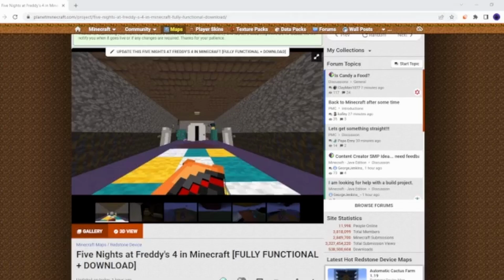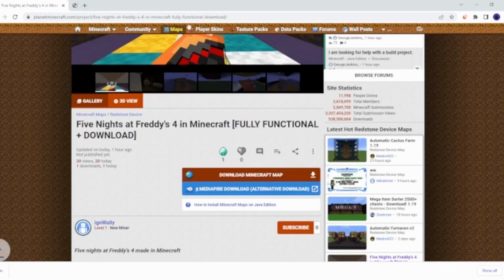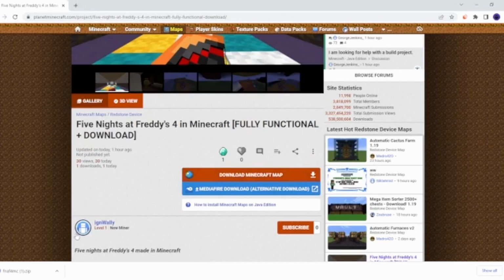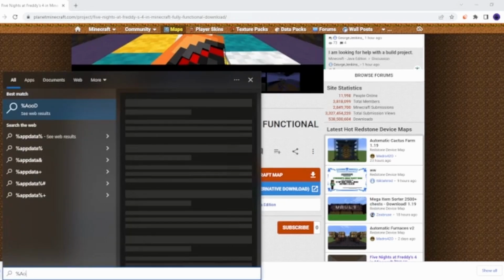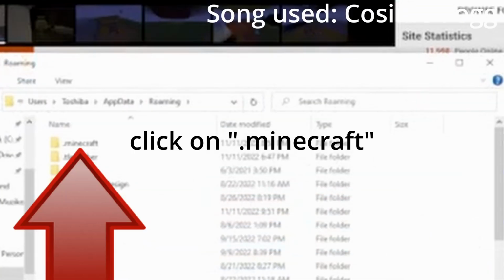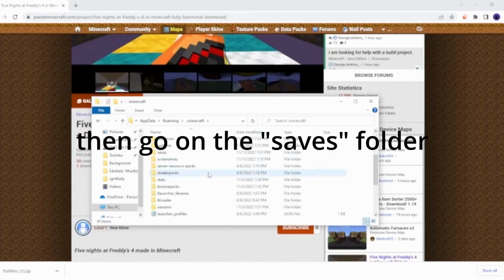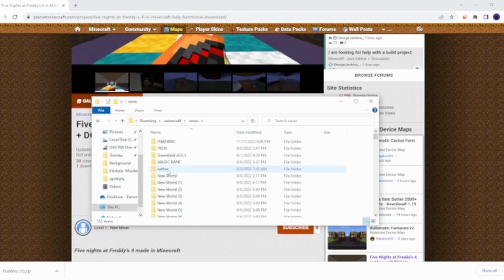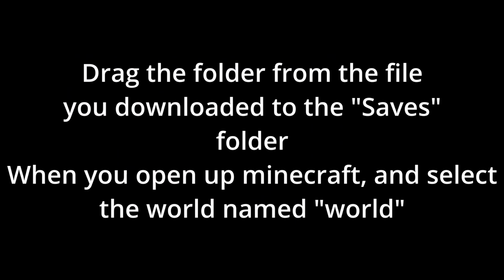I built a Fully Functional FNAF 4 in Minecraft [DOWNLOAD]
I built a working FNAF 4 map in Minecraft! Download the map and you are set!

Music (in order):
Cosimo Fogg - Jazzaddict's intro
Winter - Vivaldi (Lud and Schlatts Musical Emporium)

Tags: (ignore these, these are for the youtube algorithm)